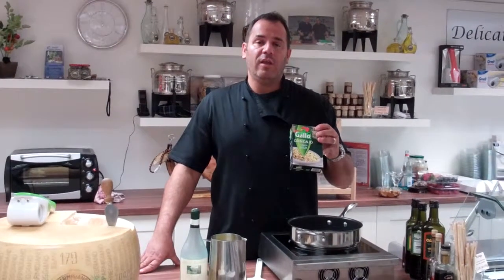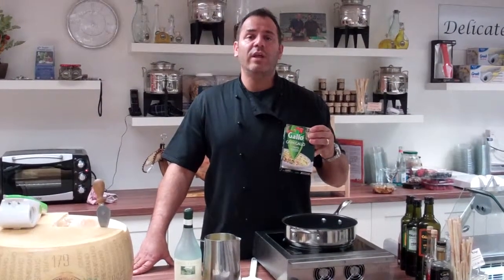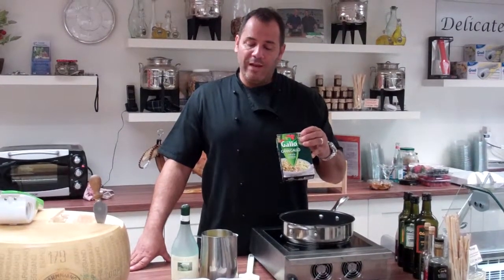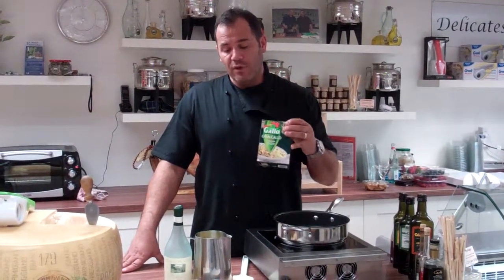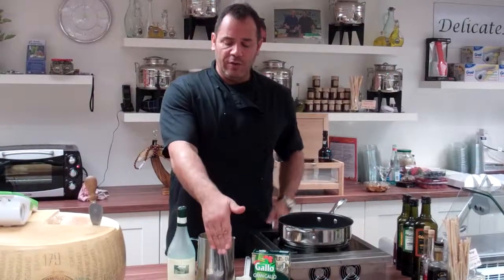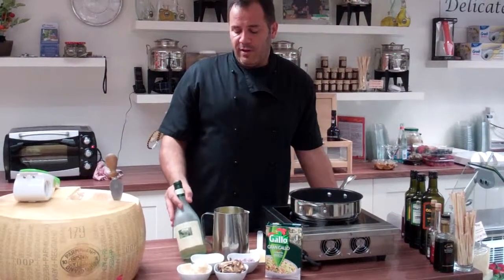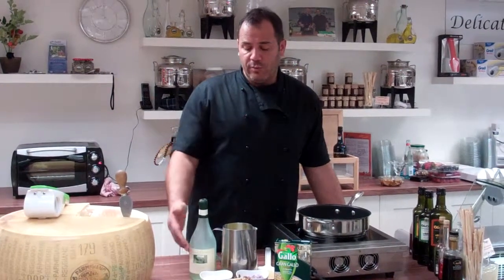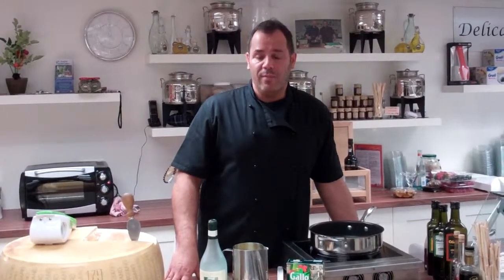Wild Mushroom Risotto Recipe From McEwens Food Hall Perth Scotland Part 1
Wild Mushroom Risotto

Recipe for two persons:-

Ingredients

• 50ml olive oil
• 180g Arborio risotto rice
• 30g dried Porcini mushrooms
• 125ml Frascati White Wine
• 1 small red onion
• 800ml vegetable stock
• 60g cold butter
• 80g fresh Parmigiano Reggiano cheese
• 2 fresh Tuscan sausages
• 50g San Daniele ham
• 100 year old Balsamic Vinegar

Method

• Pour the olive oil into a medium hot pan
• Add the rice and quickly stir for one minute in the oil allowing the silverskin (lining of the rice corn) to break
• Add the onions and mushrooms and stir for another one minute
• Add the Frascati and half of the vegetable stock
• Slowly simmer the risotto and constantly stir, preventing it from sticking to the bottom of the pot (from start to finish the risotto should only take 21 minutes)
• Add stock when required to keep a fairly liquid consistency
• After 13 minutes of stirring, place Italian sausages and San Daniele ham in the oven for 8 minutes, until golden brown and crispy.
• Add the cold butter
• Add the Parmigiano Reggiano to bind the left over liquid
• Garnish your risotto with the sausages cut in half lengthwise and add the strips of San Daniele ham
• Drizzle a few drops of 100 year old balsamic vinegar over the top to finish it off.